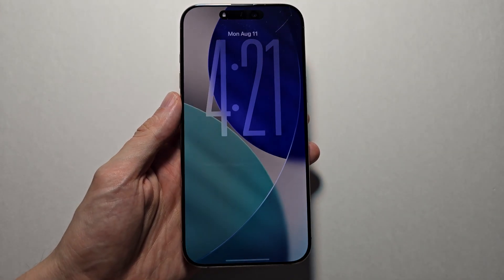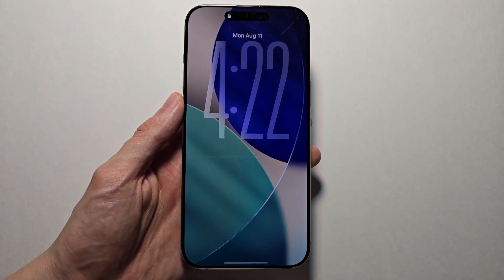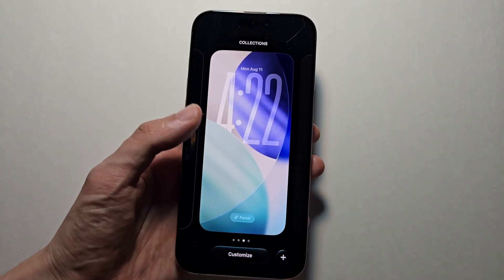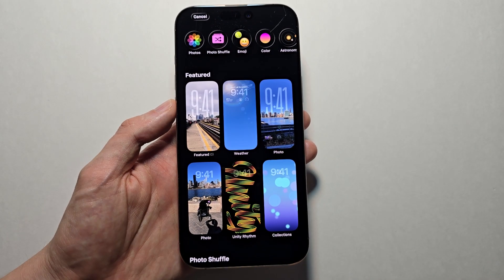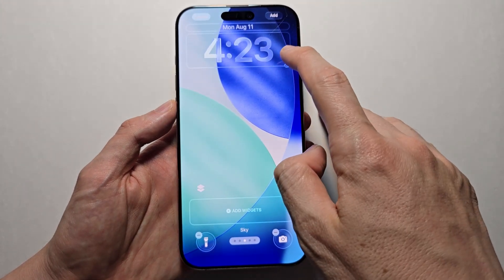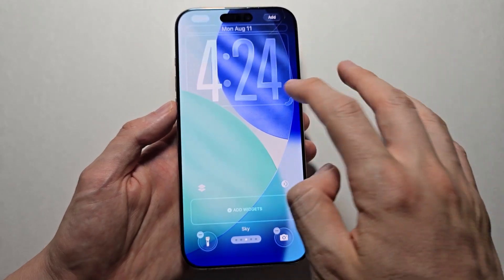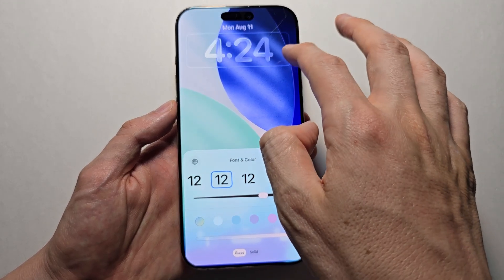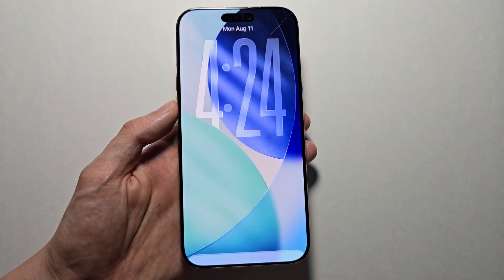iOS 26: How to Make Time BIGGER! - iPhone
How to change the clock size to resize and stretch it downwards on iOS 26. iPhone 16 Pro Max used.